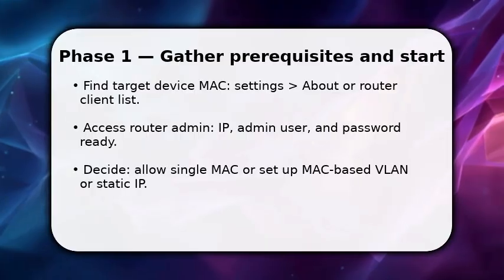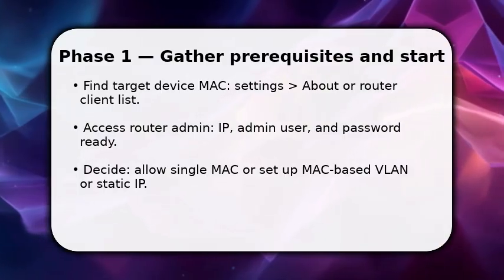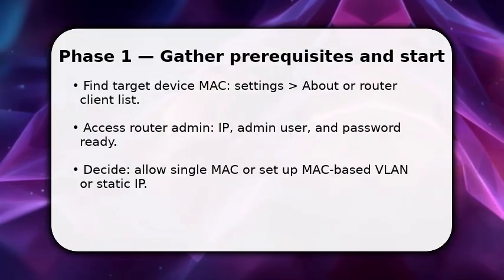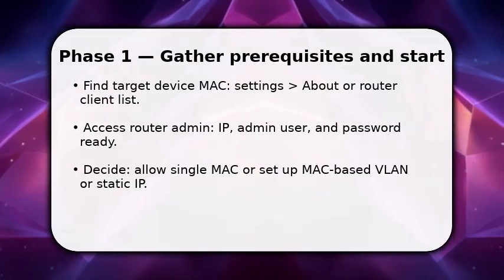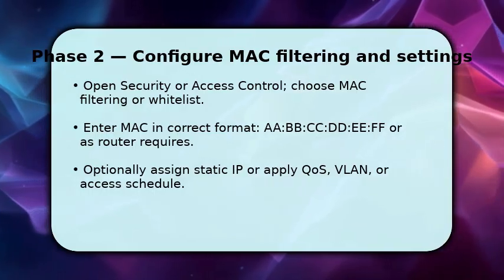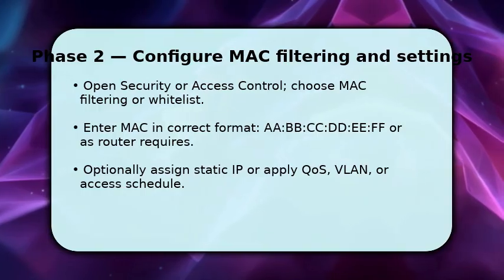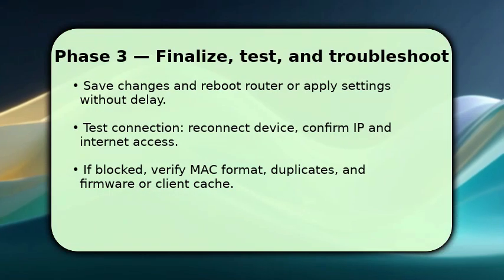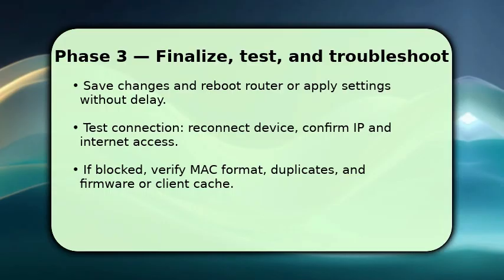How to Connect Wifi Using Mac Address (full Guide)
How to Connect Wifi Using Mac Address (full Guide) | 🔒 Surfshark VPN Deal — Stay private and secure. $1.99/mo + 3 Months Free ▸

Discover the step-by extricate guide on connecting to WiFi using your device's MAC address. This comprehensive tutorial covers essential tips, tricks and troubleshooting for a seamless connection experience.

WiFi, MAC Address, Connect Wifi Mac, Device Connection Guide, Troubleshoot WiFi Connectivity, How to Use MAC on iPhone/Android, Network Settings Tutorial, Mac Identification for Networking, Step-by-step guide: Using MAC address, WiFi connection troubleshooting with MAC Address, MAC and Wireless Connection